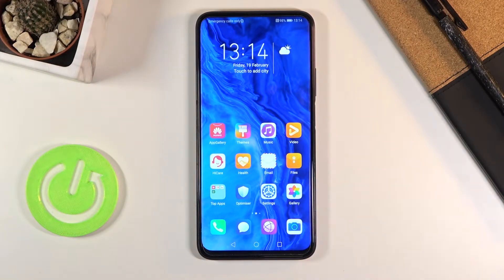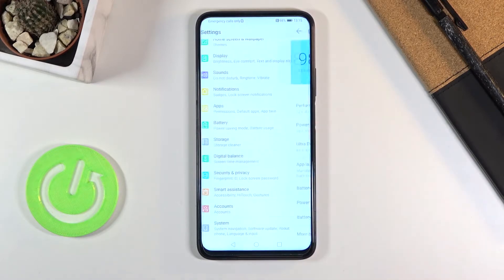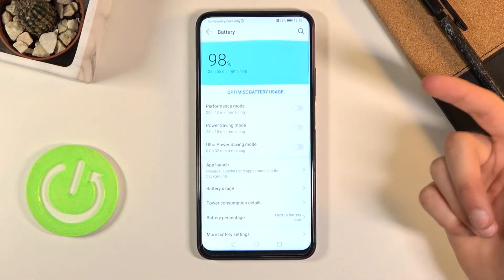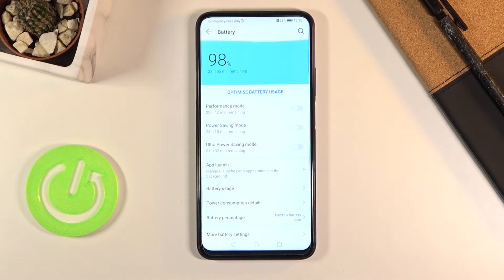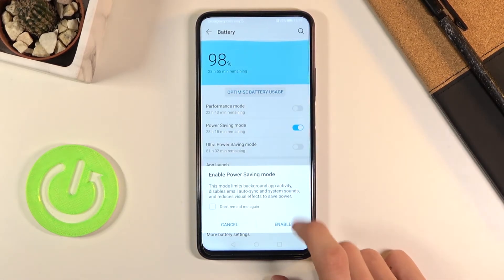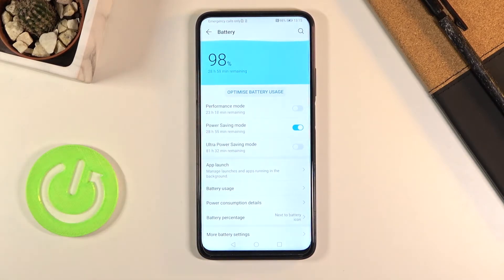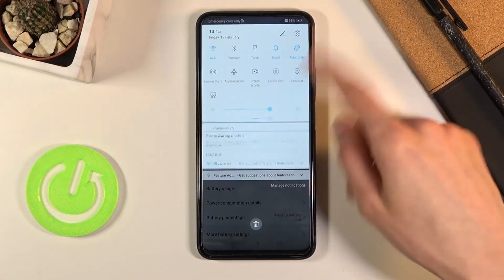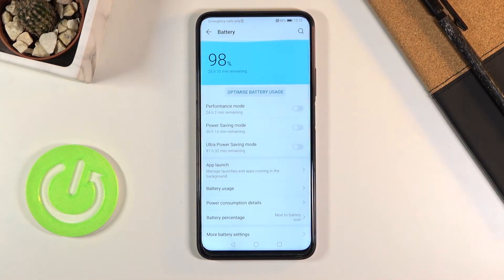How to Enable Power Saving Mode in Honor 9X Pro – Extend Battery Life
Learn more info about Honor 9X Pro:
Are you wondering how to smoothly activate power saving mode in Honor 9X Pro? Do you want to find out how to smoothly extend battery life in Honor 9X Pro? We would like to present the video guide, where we show you how to enable a power saver in Honor 9X Pro. If you wish to extend battery life in your Honor device, stay with us to learn how to get access to the battery settings and use the battery saver in Honor 9X Pro easily. Let’s find out the presented tutorial and enable the battery saver in your Honor smartphone within a couple of seconds. Visit our HardReset.info YT channel and discover many useful tutorials for Honor 9X Pro.

How to use battery saver in Honor 9X Pro? How to enable battery saver in Honor 9X Pro? How to extend battery life in Honor 9X Pro? How to use power saver in Honor 9X Pro? How to save battery in Honor 9X Pro? How to activate power saving mode in Honor 9X Pro?